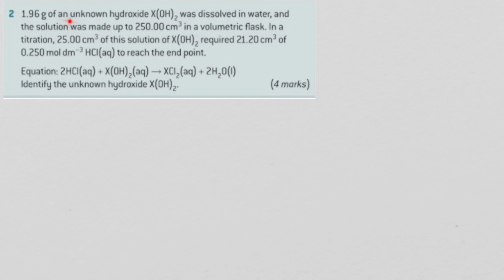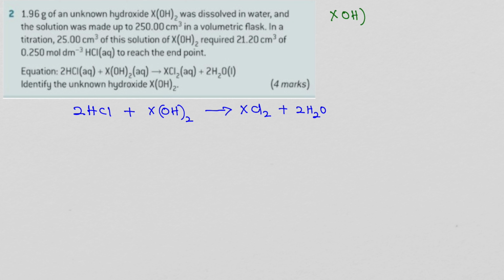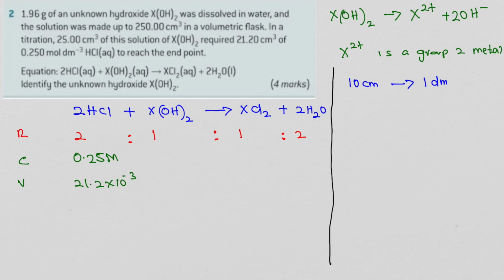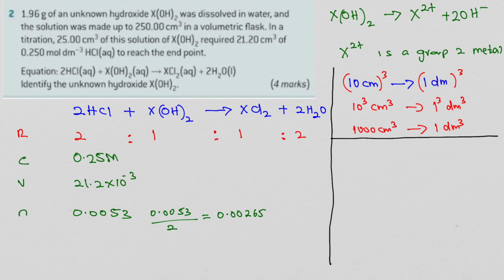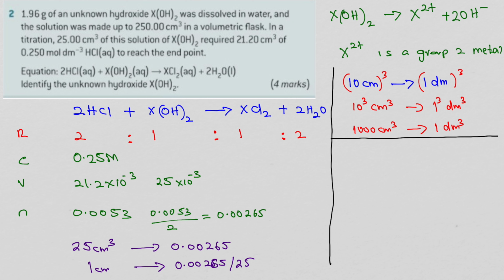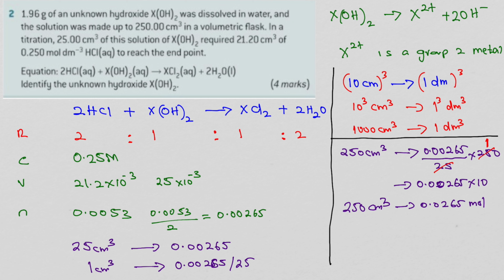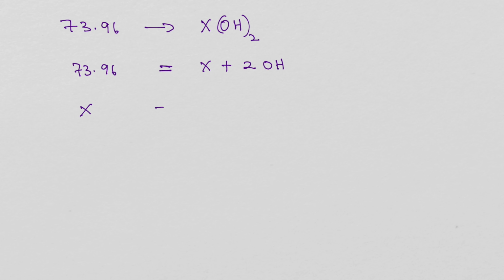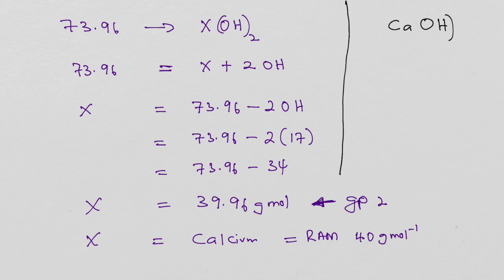A Level Chemistry Year 1 - Titration question 1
Titration Question 1